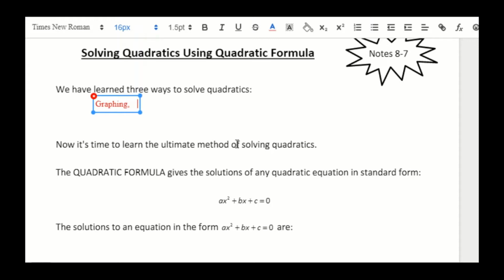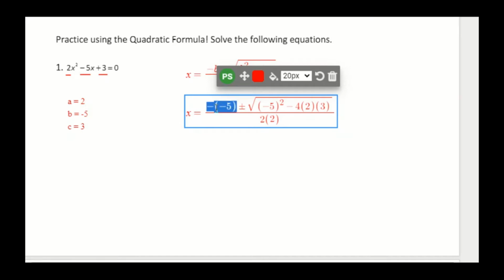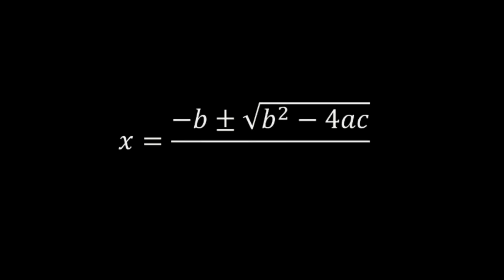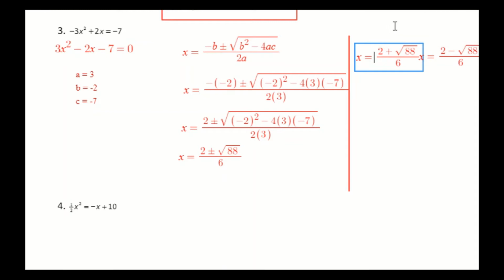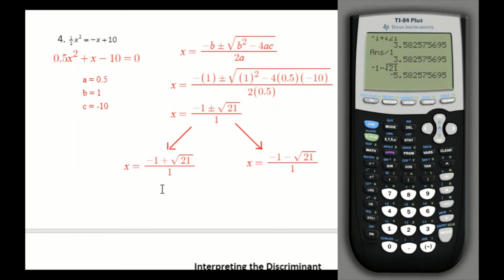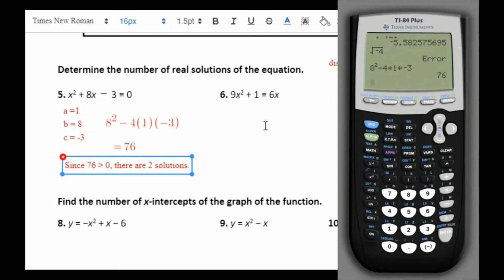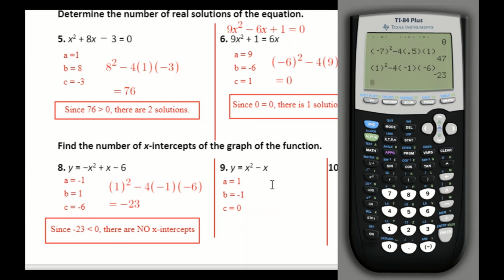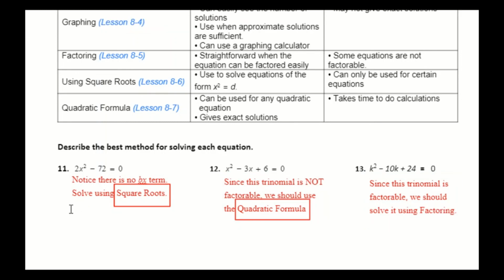algebra 1 | lesson 10-4 | the quadratic formula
how to solve ANY quadratic equation using the quadratic formula